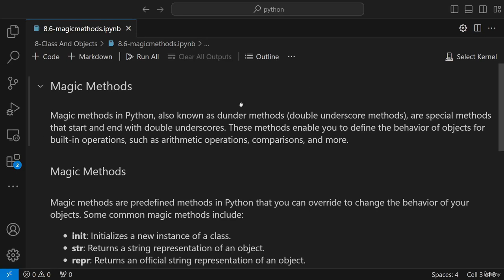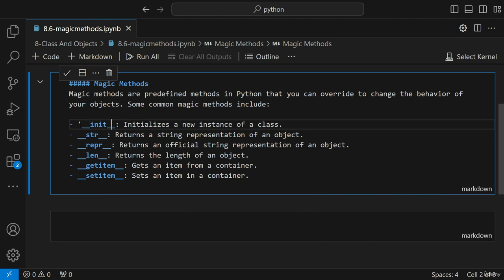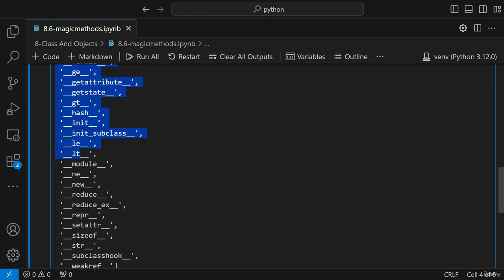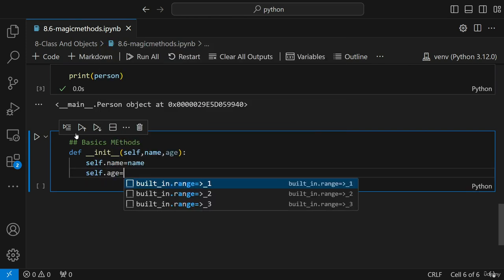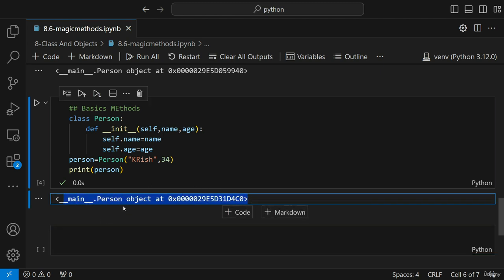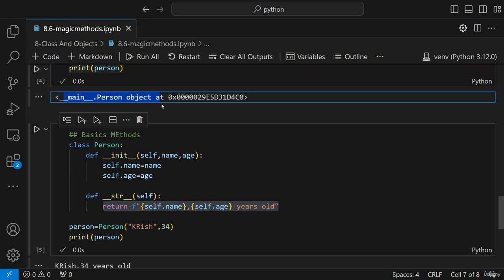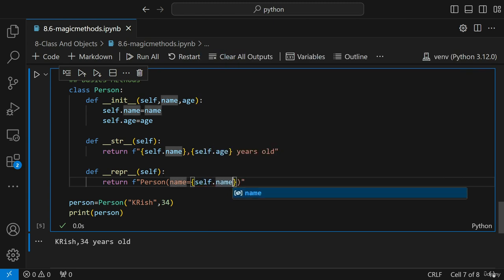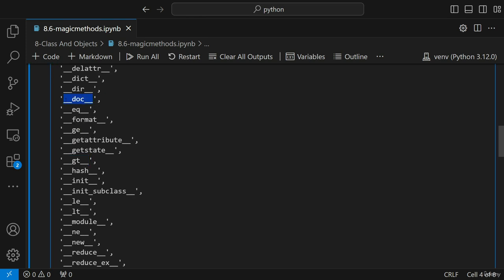045 - Magic Methods In Python